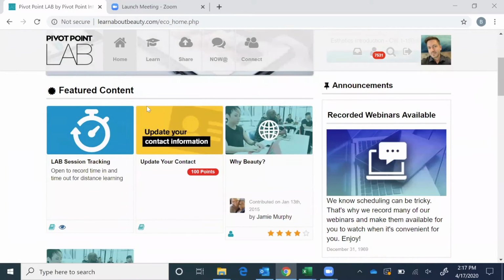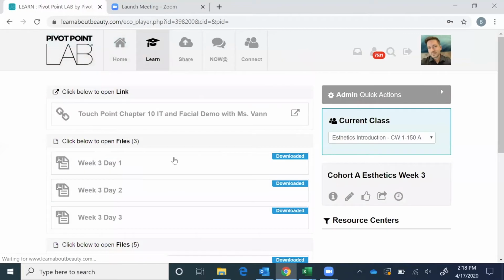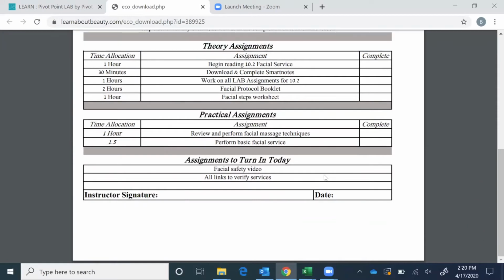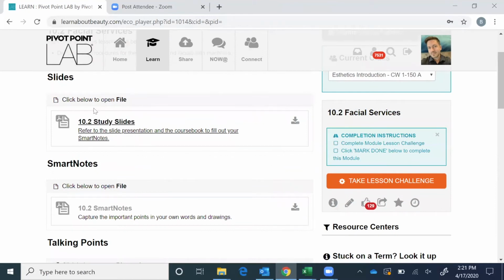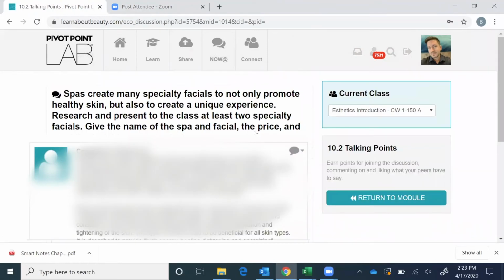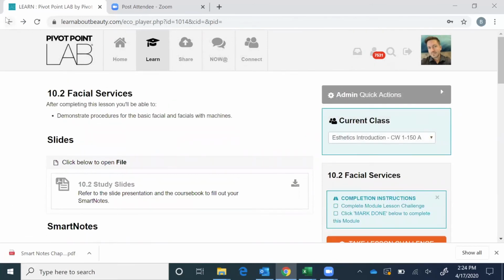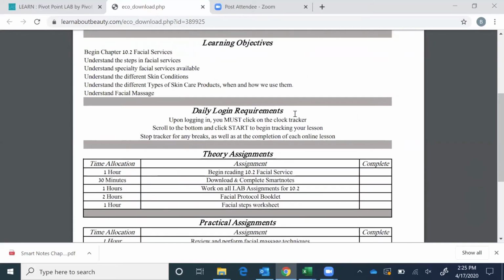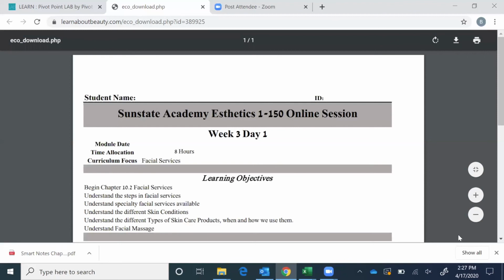LAB Walkthrough for Temporary Distance Learners